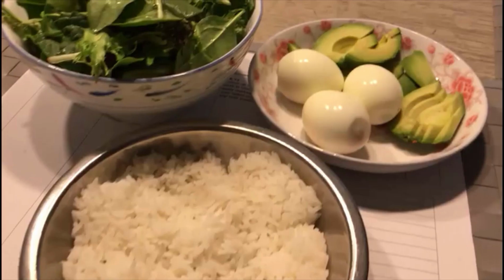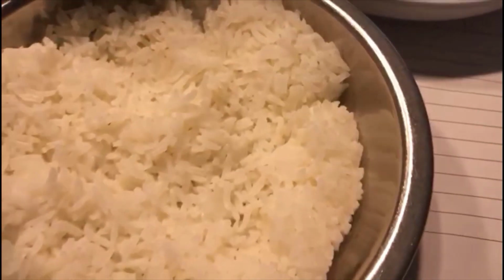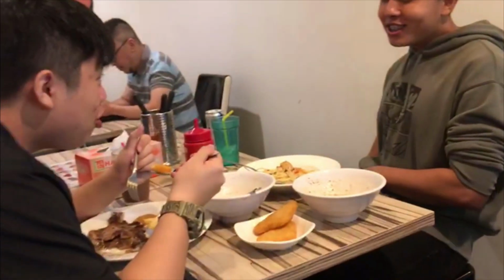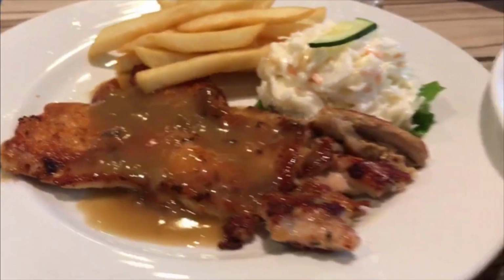Anytime Fitness Paya Lebar SQUAT 1 REP MAX | Can I do it? | Almost Fainted | Vlog 1| 5Sep2020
My First Attempt at vlogging/filming & testing my 1 rep max for squat.
Please enjoy!!! Will work hard to be stronger

Pardon my awkwardness